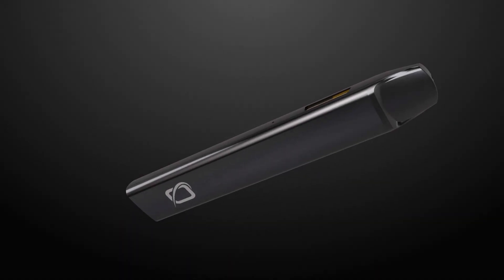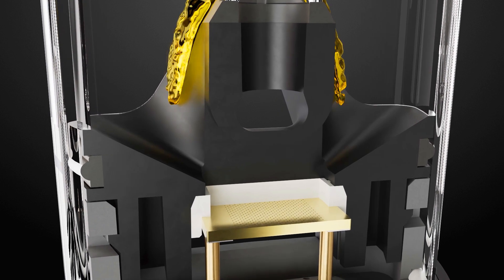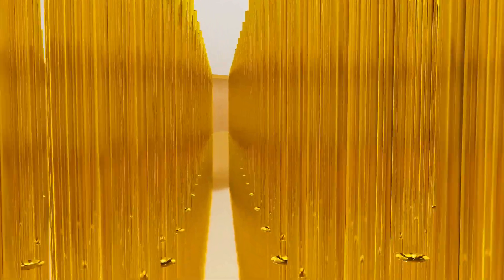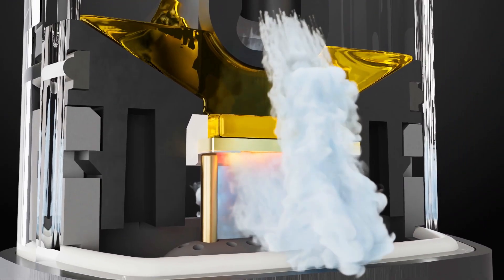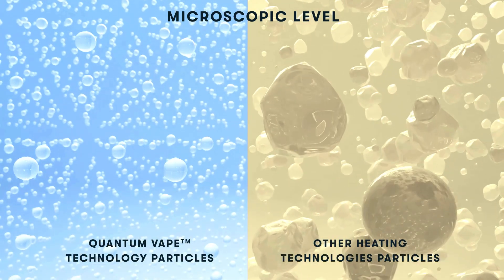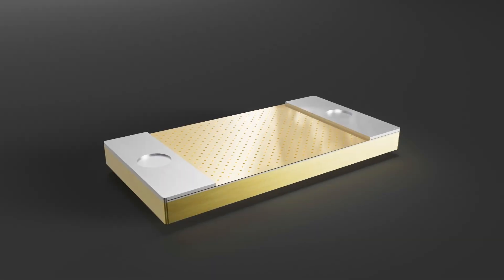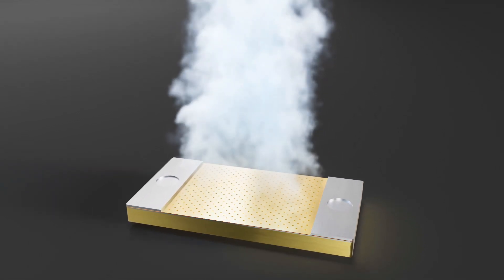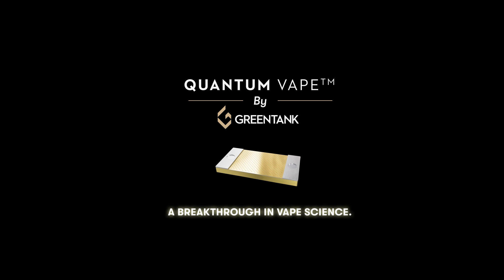Quantum Vape - All-new chip heating technology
Quantum Vape is a breakthrough in vape science. Significantly increasing vape safety, performance and flavor consistency, and efficiency.

Utilizing 100% biocompatible materials, Quantum Vape finally moves away from the current wick and ceramic-based heating technologies which have detrimental limitations and potential safety concerns.

Welcome to the new era of vape technology.